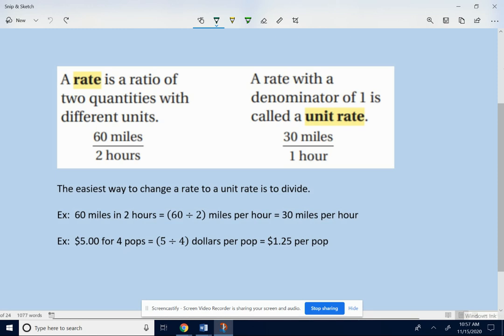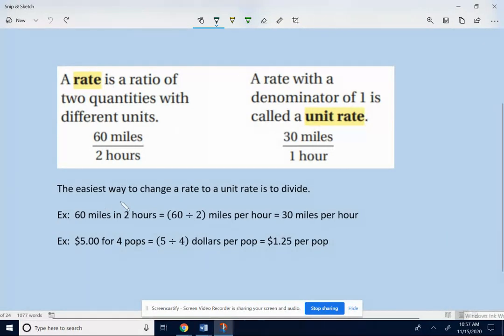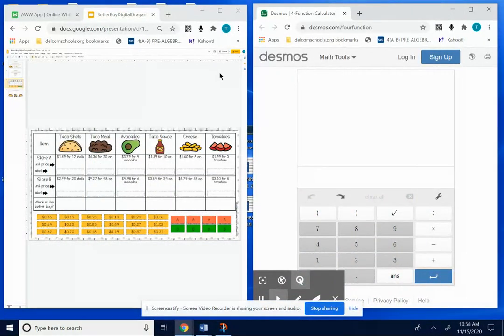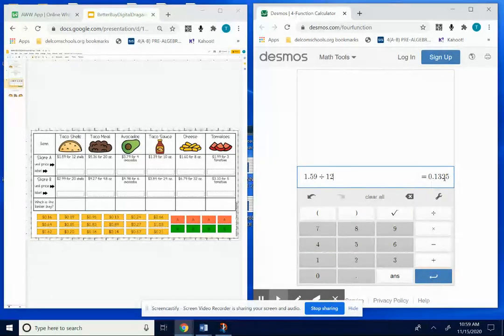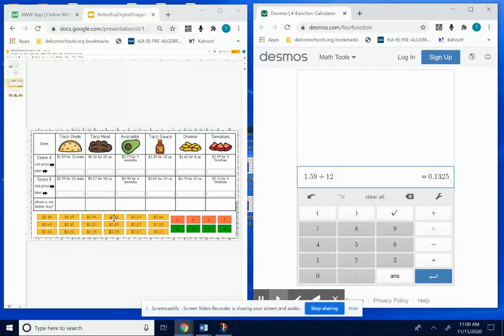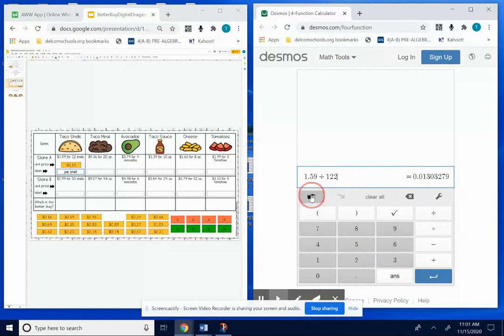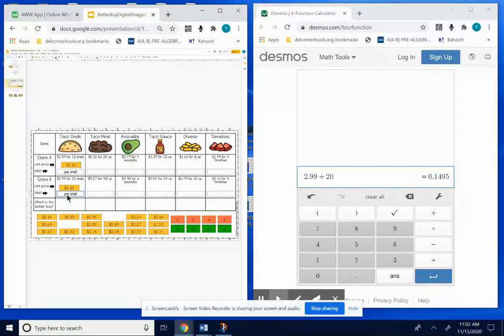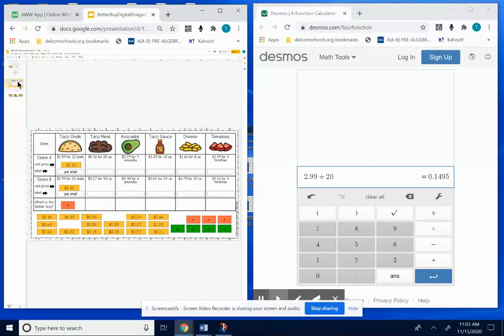intro better buy lesson - Mr. White